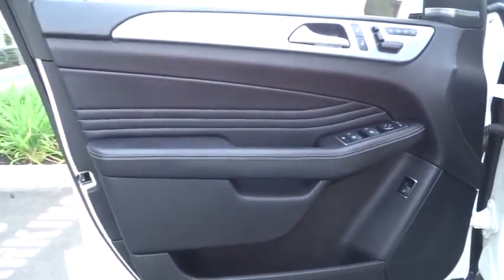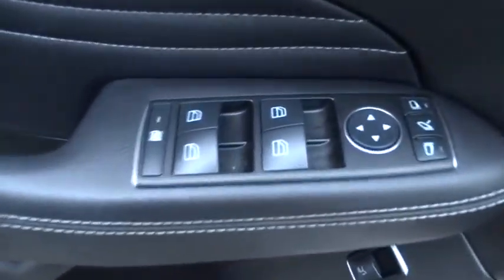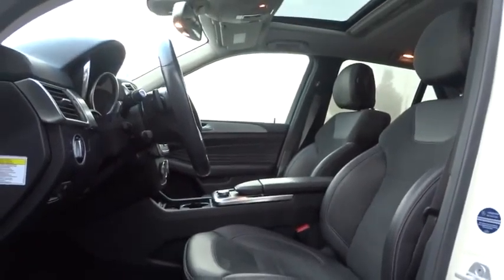2013 Mercedes-Benz M-Class Pleasanton, Walnut Creek, Fremont, San Jose, Livermore, CA 26082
2013 Mercedes-Benz M-Class